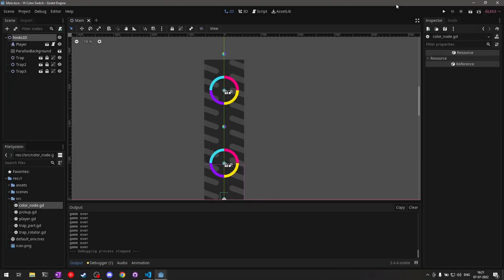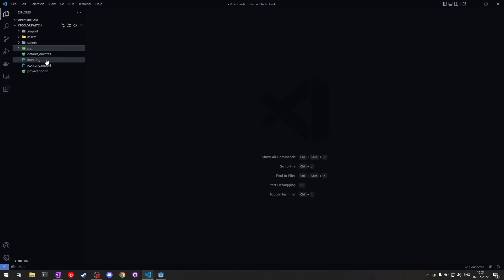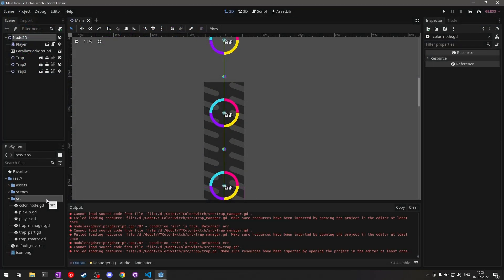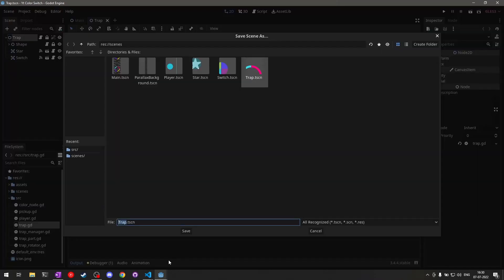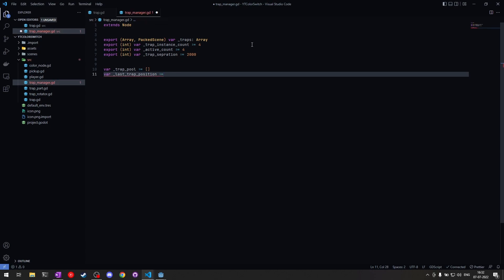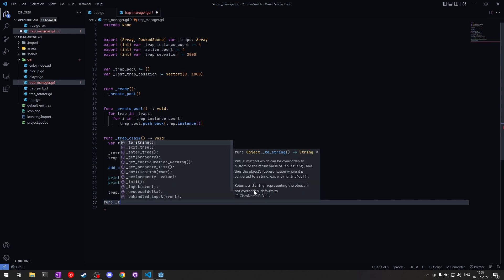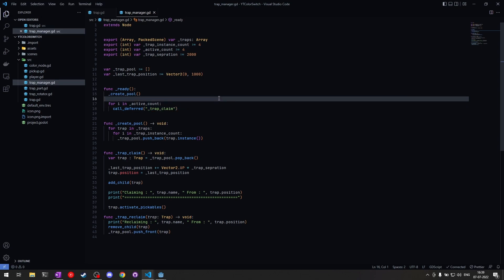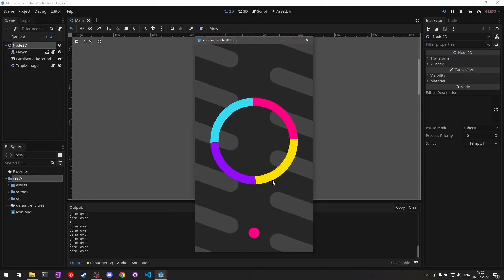Creating Color Switch Using Godot - 06 Infinite Traps - Part 1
CBSL is a unity library that contains reusable generic components, utils & frameworks that I develop while working on my projects